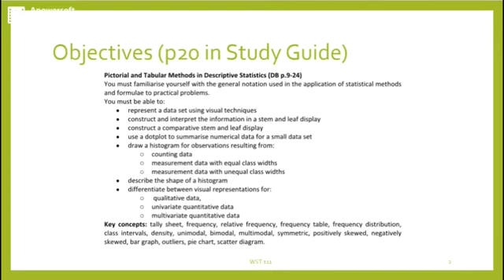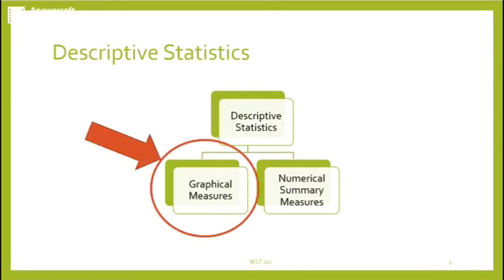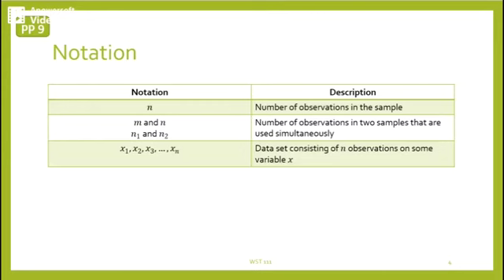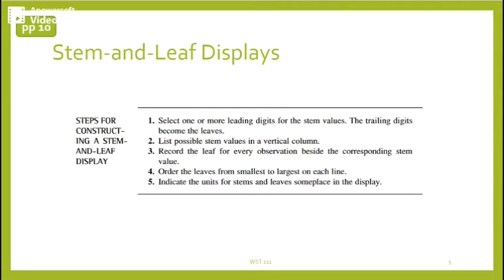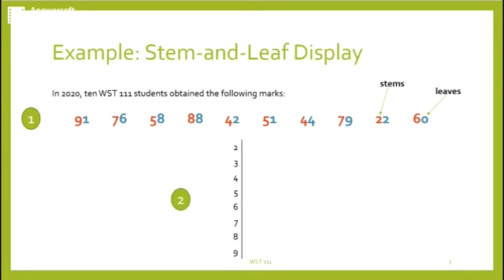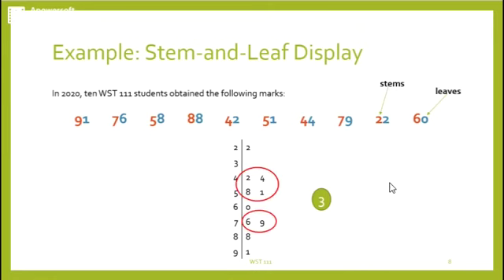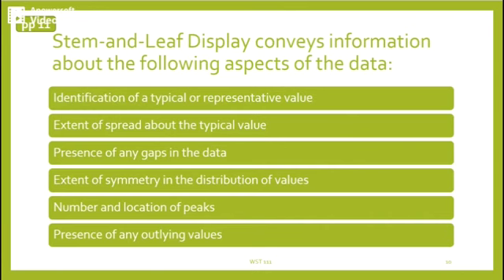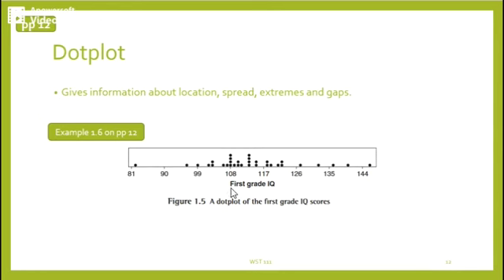Section 1.2 (Part 1) - Stem and Leaf Displays and Dotplots